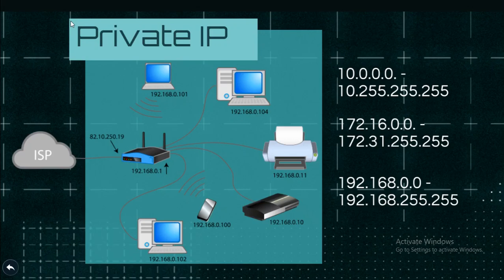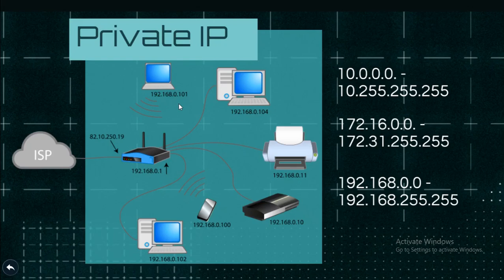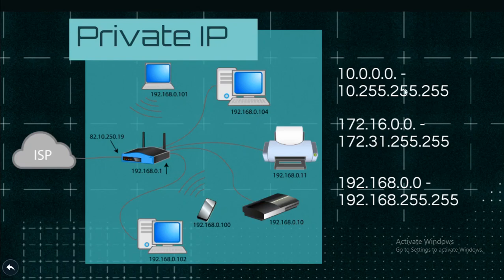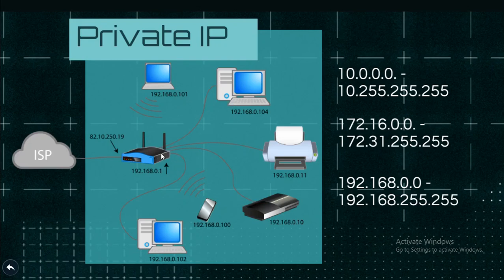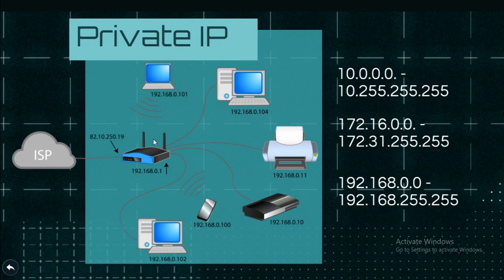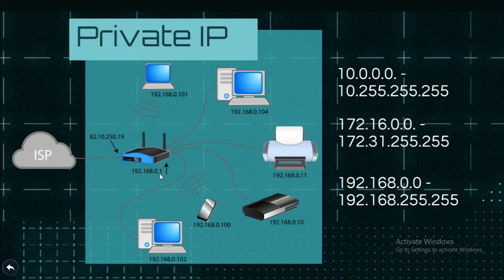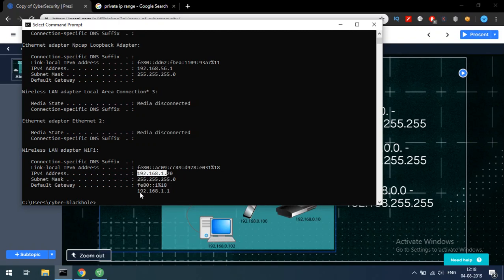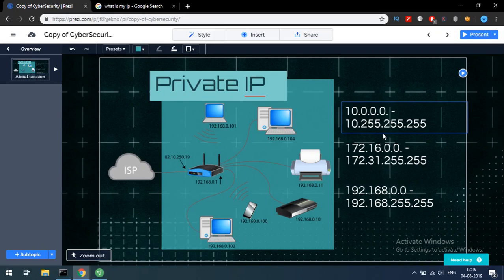Network-E2 Private IP Addresses | Tamil